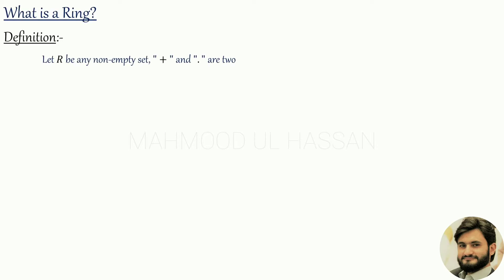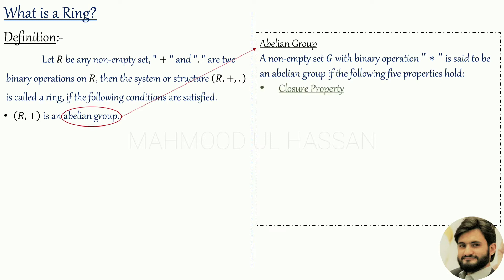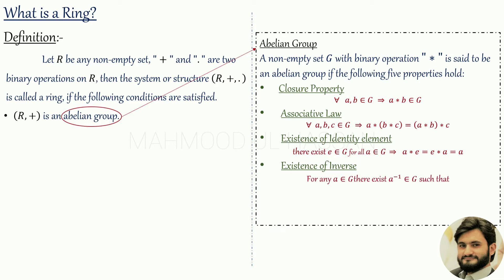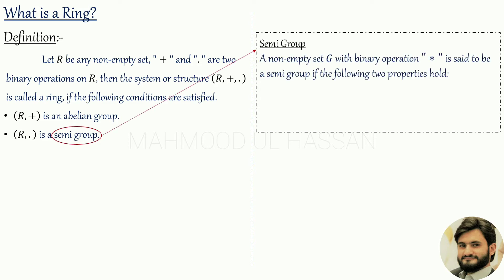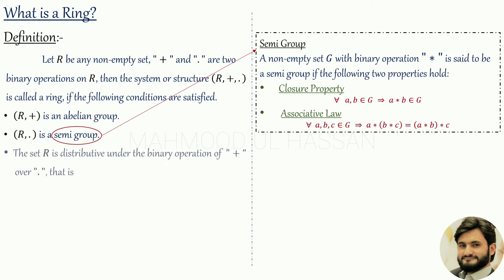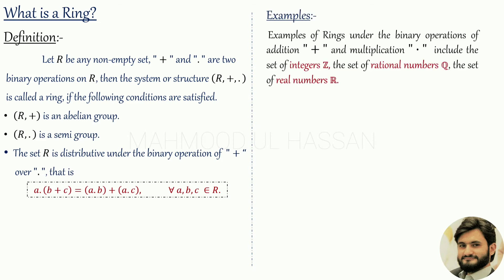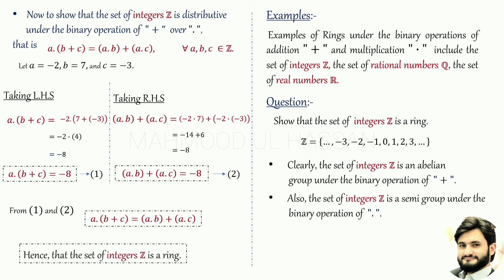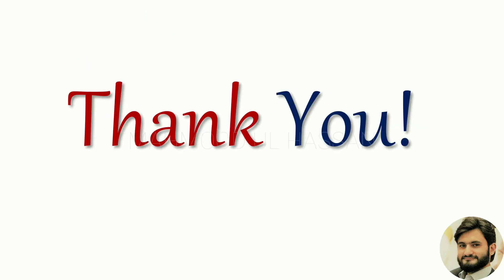Ring | What is a Ring | Examples | Group Theory | Linear Algebra| Mathematics| Mahmood Ul Hassan